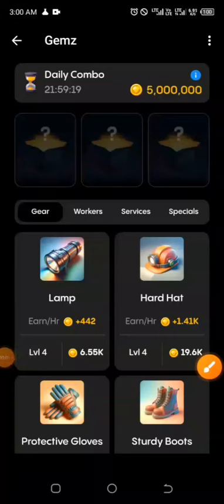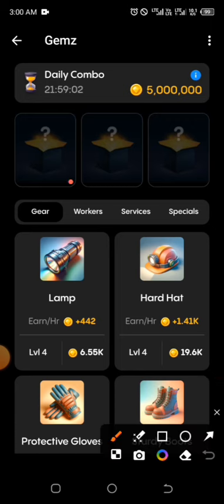✓ 29th June ✓ Get 5,000,000 coins instantly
*GEMZ platform now trending massively* .. Join now... It's almost the same with Hamster Kombat 👇👇👇